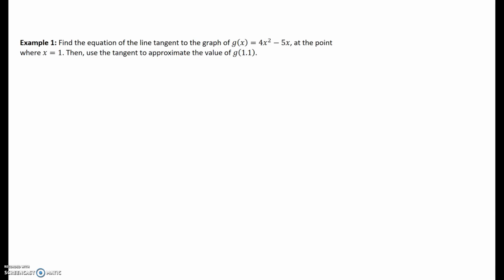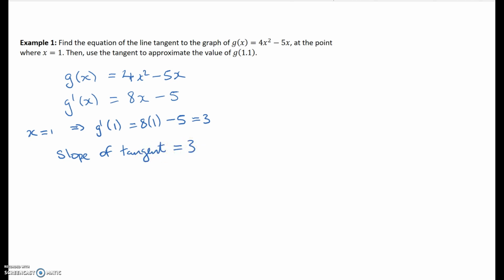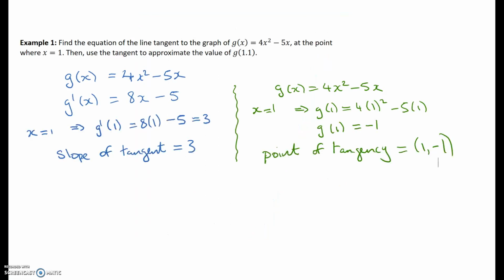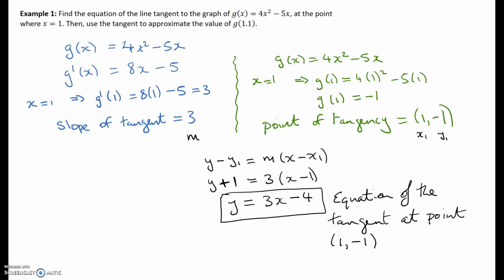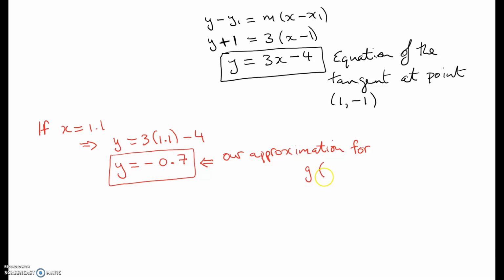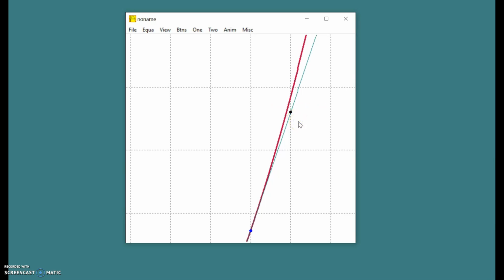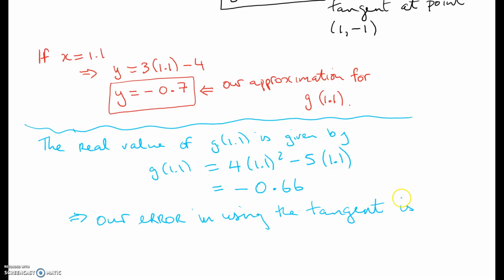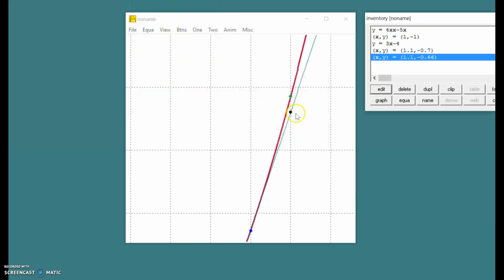Linear Approximations with Tangents, Example 1